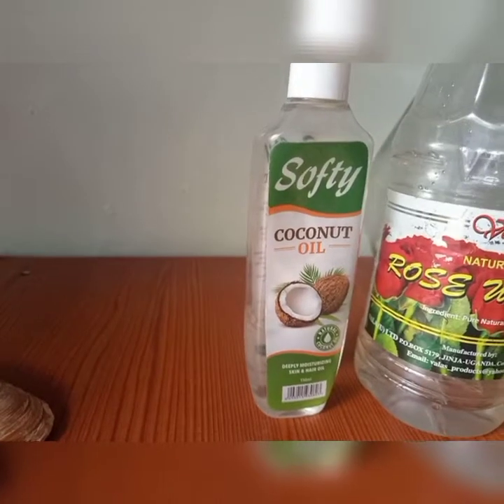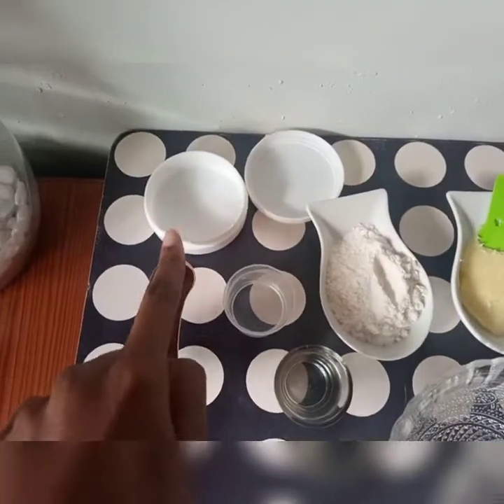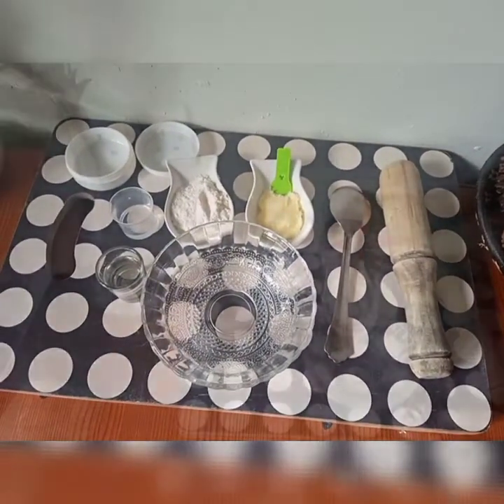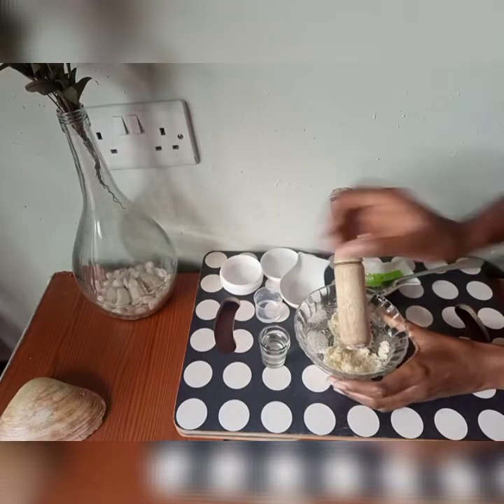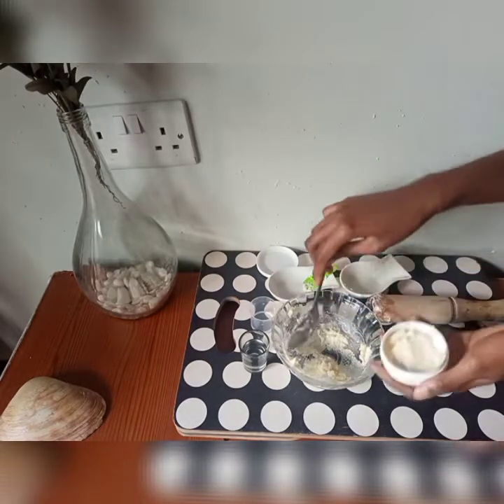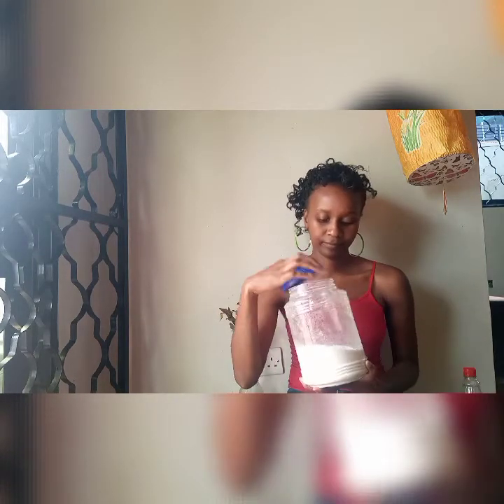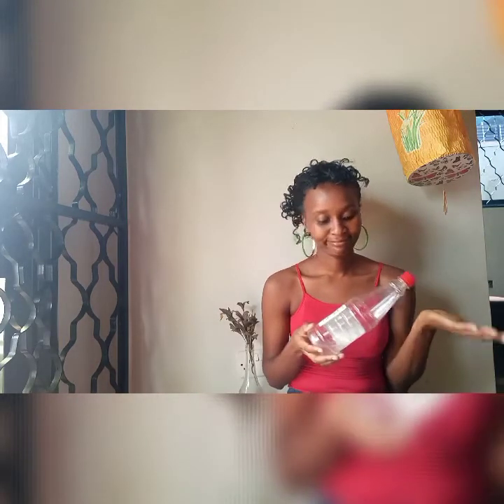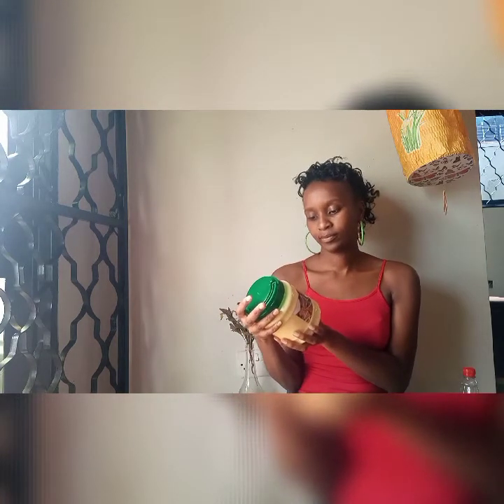STOP BAD ARMPIT ODOUR NATURALLY | No ARTIFICIAL Chemicals & Toxins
Fight smelly armpits by making your own deodorant or anti-perspirant with natural ingredients that keep you safe from the toxins in artificial deodorants.

Thank you for checking in to my channel. I bet you have and Thaaaank you.

Link to me on my other social homes via,

Remember wellness is an ADVENTURE! See you in my next one.